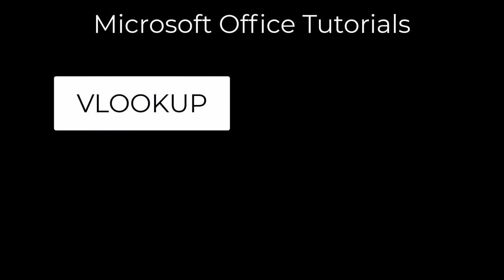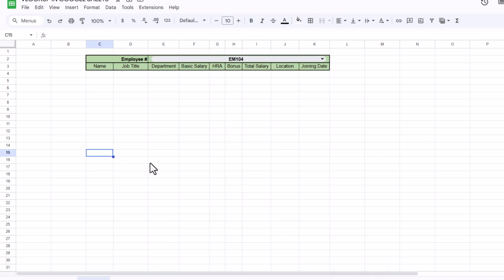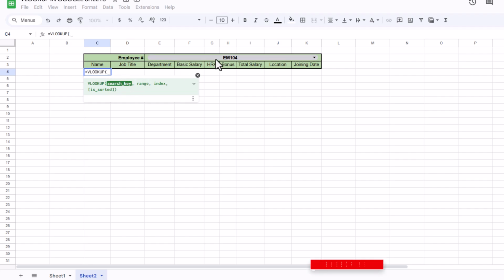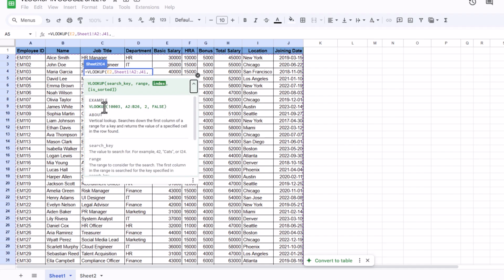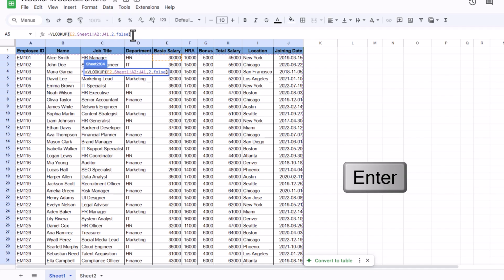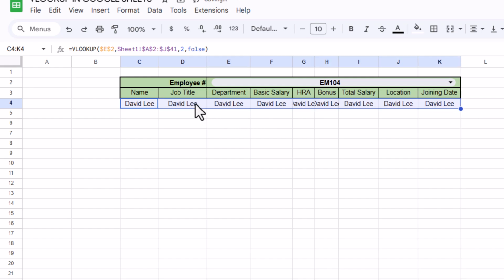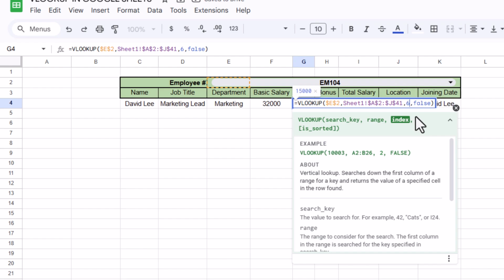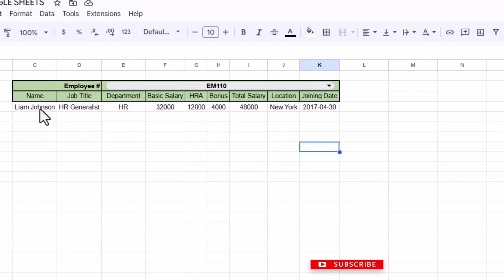Master VLOOKUP in Google Sheets – A Complete & Practical Tutorial (For Beginners)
Want to understand VLOOKUP in Google Sheets like a pro? This beginner-friendly tutorial walks you through everything you need to know about using the VLOOKUP function—with real-life example and clear explanations!

✅ In this video, you’ll learn:

What is VLOOKUP in Google Sheets

How to write and structure a VLOOKUP formula

Practical examples to use VLOOKUP for data lookup and matching

Whether you're working with data analysis, inventory, or reporting, mastering VLOOKUP will save you time and improve your spreadsheet skills fast.

🎯 Perfect for:

Students

Business professionals

Data analysts

Google Sheets beginners